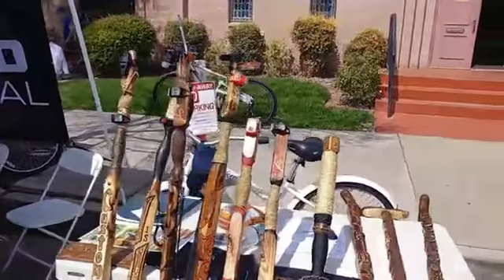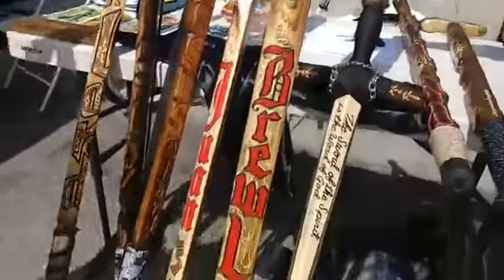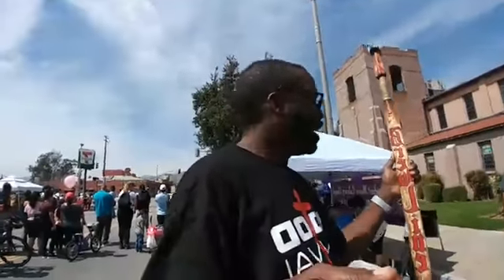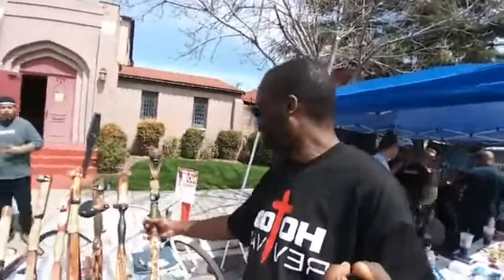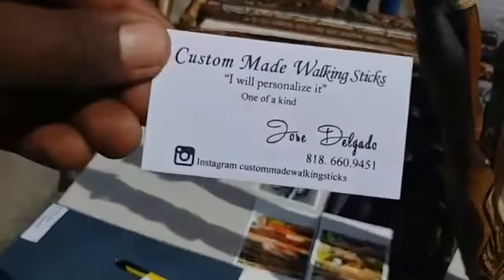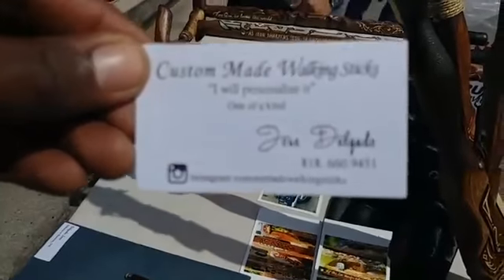San Fernando Street Festival 2018 San Fernando CA 03-31-18 /Part 2